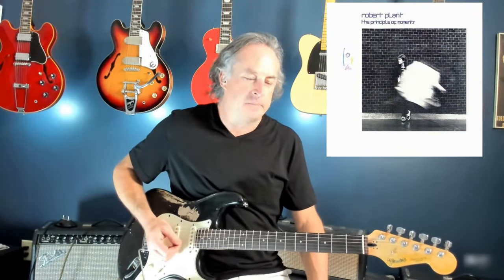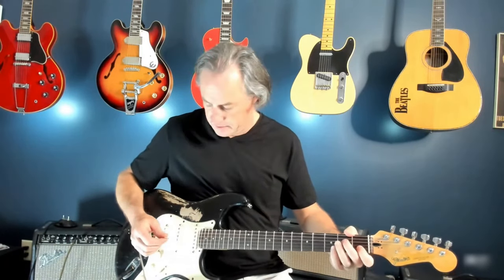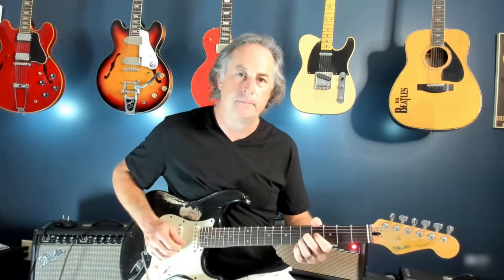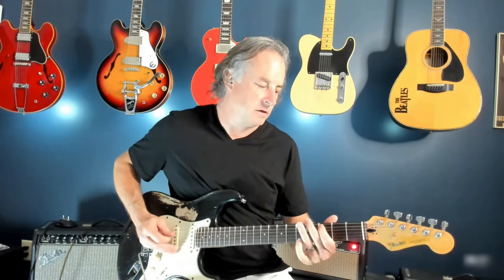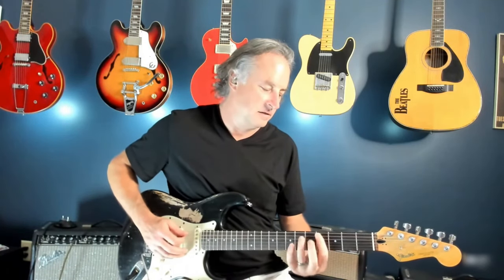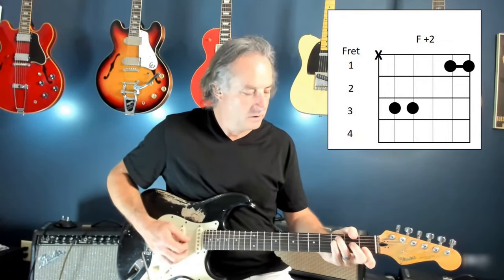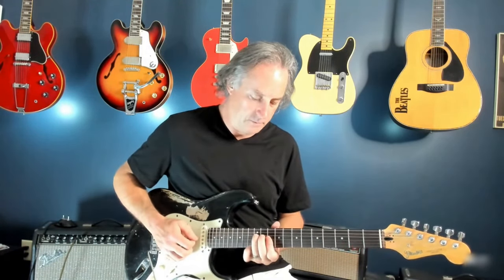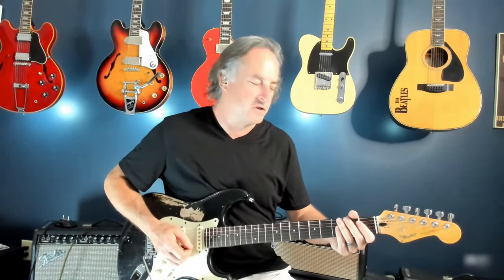Big Log - Robert Plant | Guitar Lesson - Part I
Part I of II. Learn how to play Big Log as performed by Robert Plant. A great guitar arrangement by Robbie Blunt, guitarist for Robert Plant during his first 2 albums. Clean strat tone, switch position 2, with chorus effect. During this lesson I cover the intro, verse sections, bridge, and I spend a fair amount of time on the improv/noodling he does during the fade out.

Part II is a full cover of the song with instrumental backing track to demonstrate all the parts in full context.

Recorded using my 85 strat, Keeley 30ms Double Tracker pedal, Boss Dimension C/Waza Craft chorus,  a little TC hall of fame reverb, running stereo out into a '64 Fender Super Reverb and '64 Fender Bassman, each mic'd with shure SM57s, and Rode NTG-2 shotgun mic in the room.

Anything you'd like to request me to do a video on?

00:00 Intro
02:23 Guitar / effect recommendation
03:30 Lesson - Intro riff
04:53 Lesson - Primary Am / G / F melodic riff
10:10 Lesson - arpeggio & chord patterns during vocal/verse sections
13:31 Lesson - interlude / bridge? section
16:47 Lesson - outro/fade out improvisation parts
21:31Final Thoughts

Also...